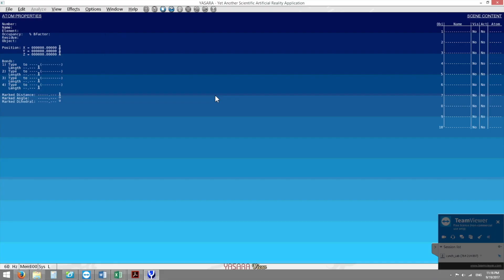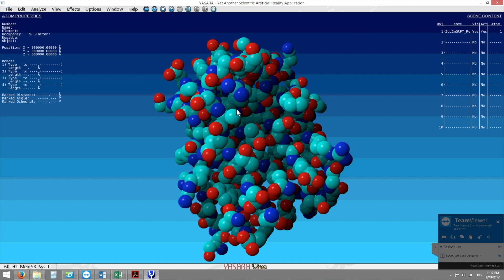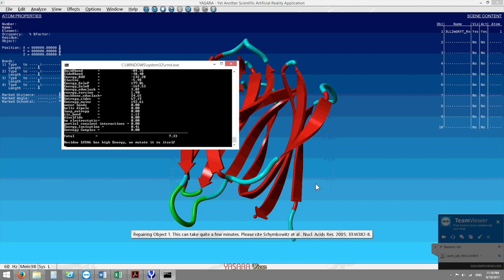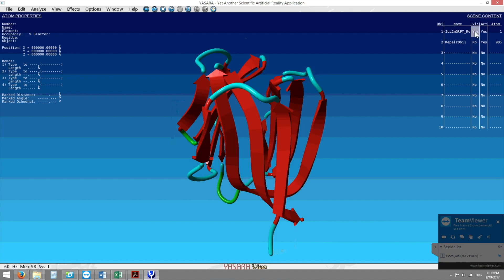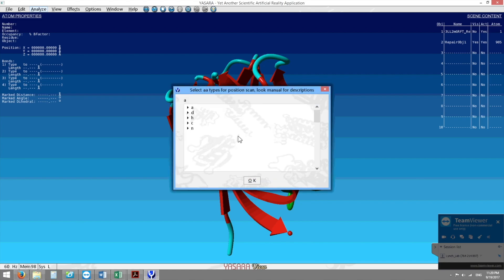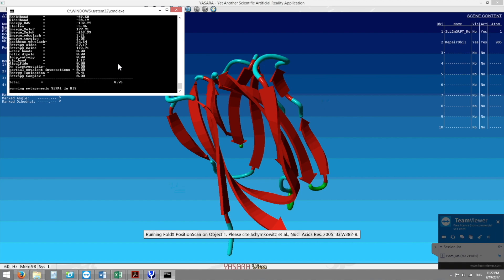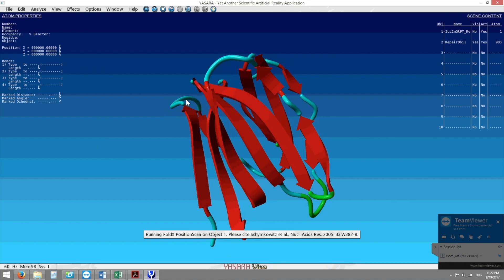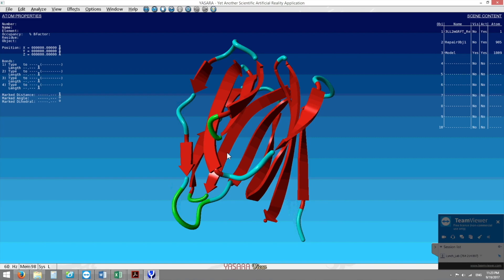Improving Thermostability using Yasara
Azim Dharani shows us how to model a more thermostable protein with Yasara.